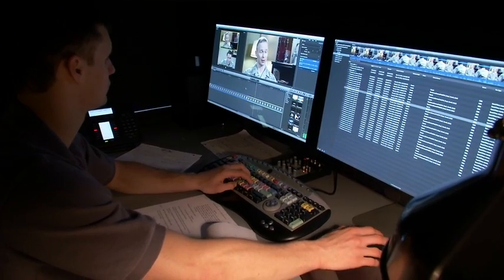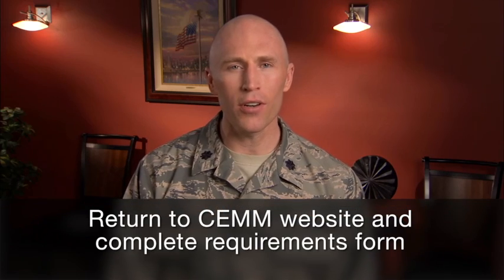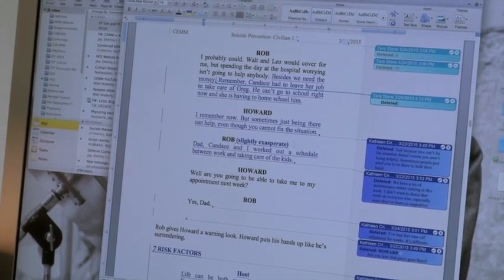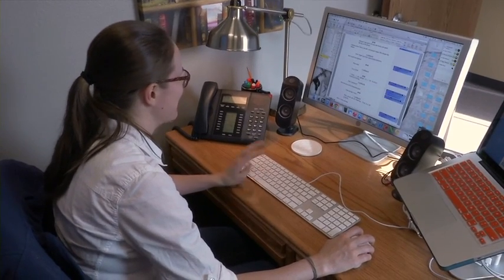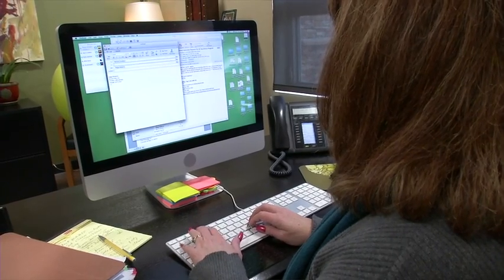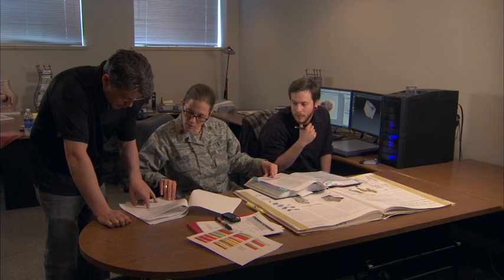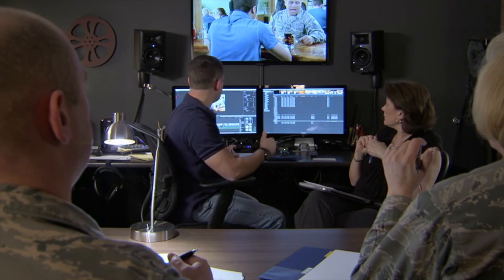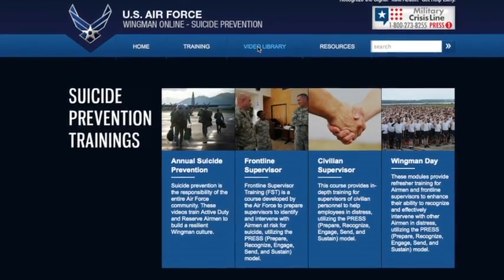Subject Matter Expert Process Video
This video describes the process that a Subject Matter Expert would have to go through in order to create a program with the CEMM.

The Light of Freedom painting is used by permission of the Thomas Kinkade Company © (year) 2002.